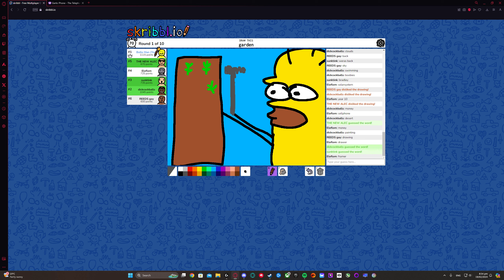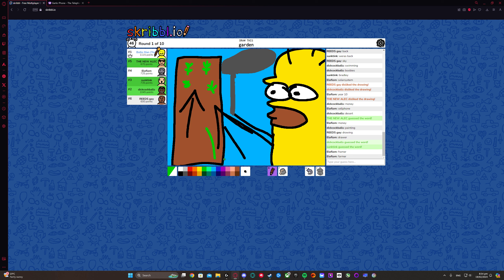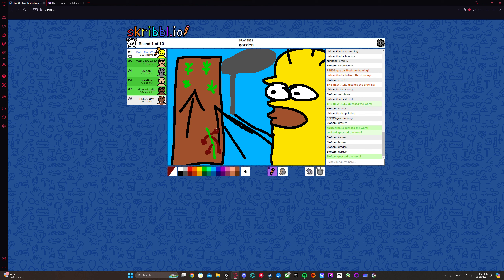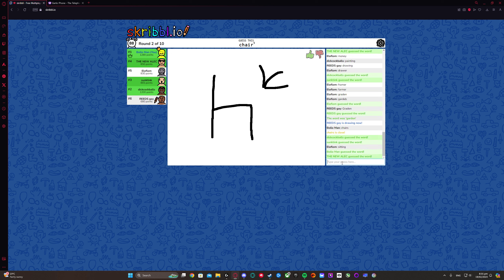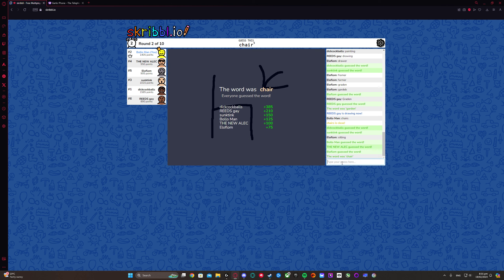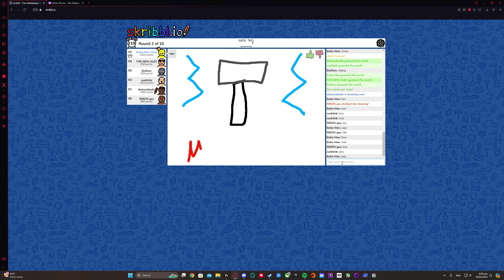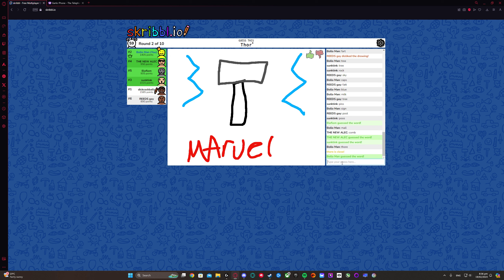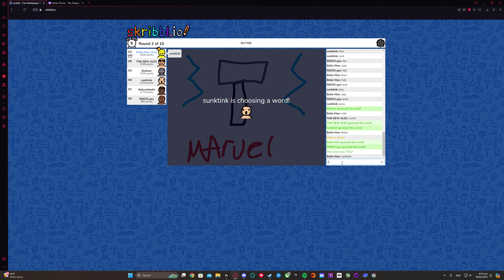World record for fastest guess in Skribbl.io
Skip to near the end